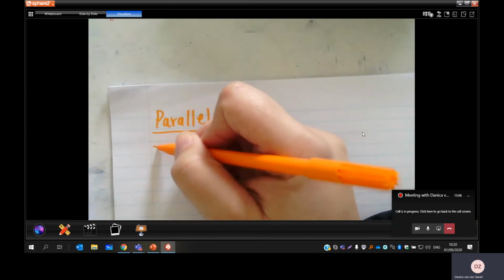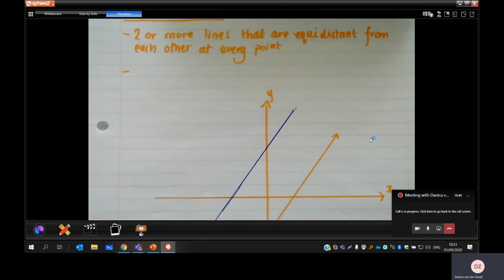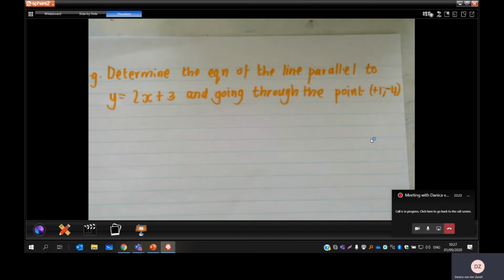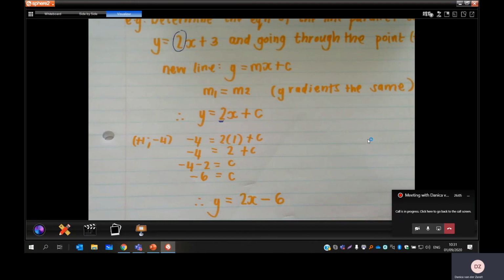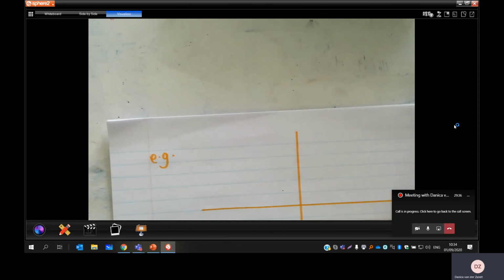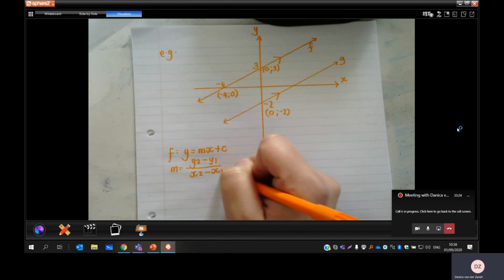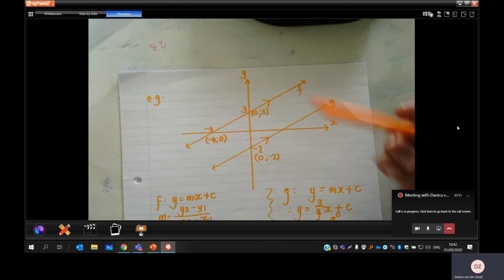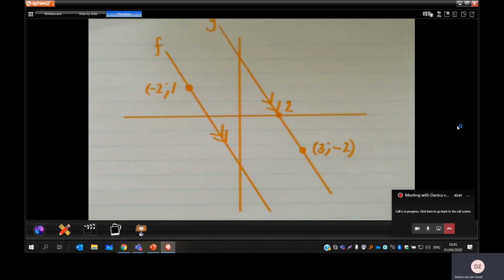9Ol Group 2 Tuesday